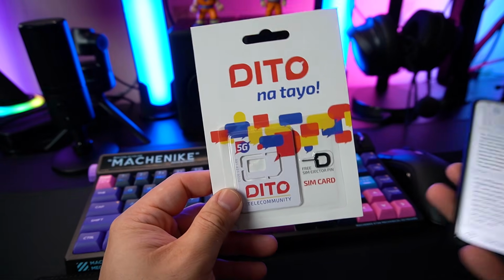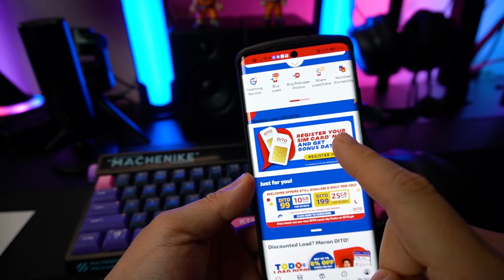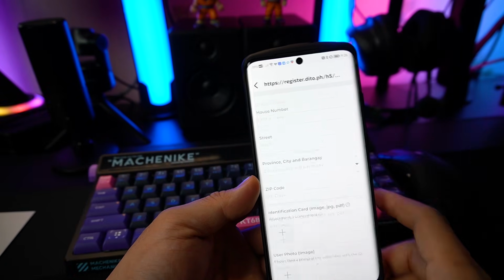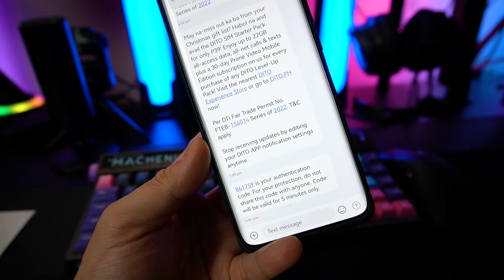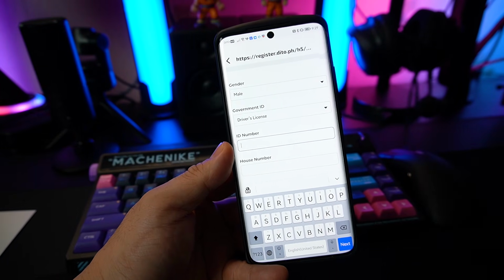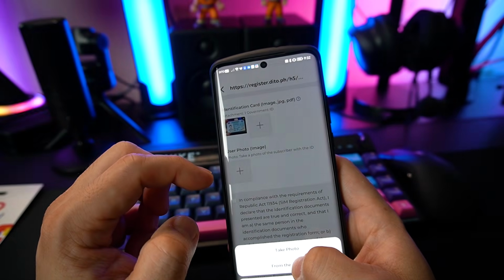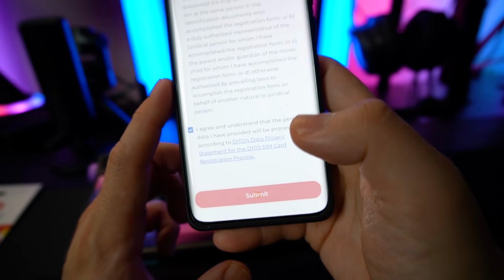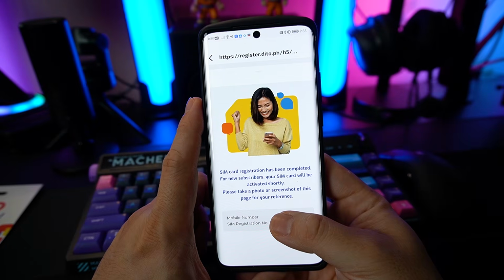How to REGISTER DITO Sim Card Full Step by Step Tutorial | Gadget Sidekick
SIM CARD REGISTRATION ACT!